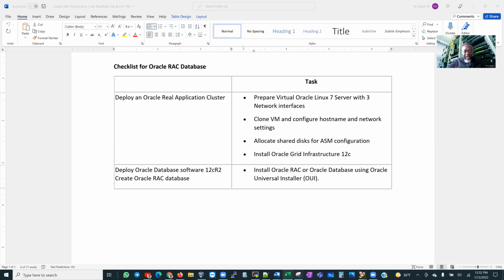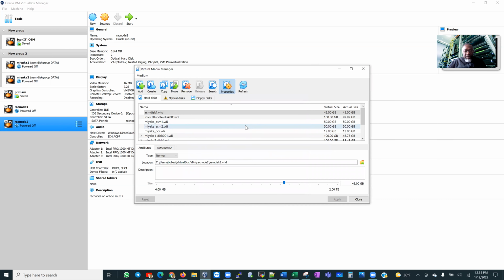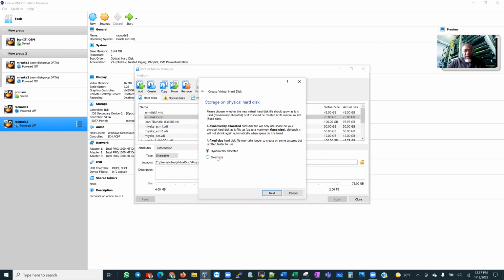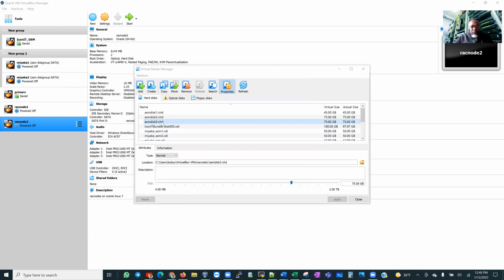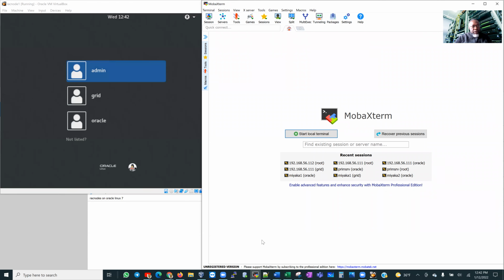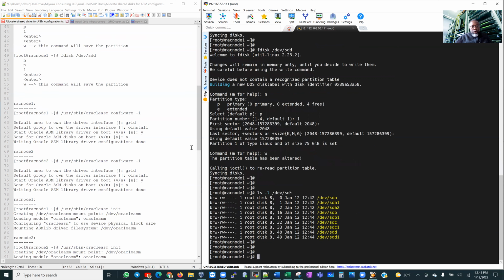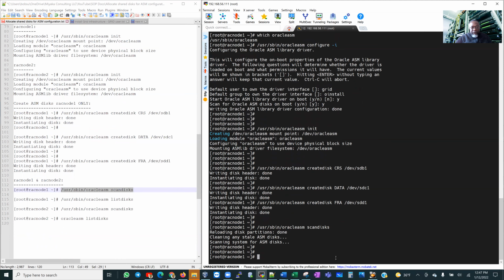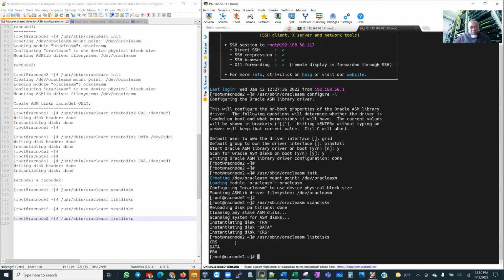Oracle RAC Part 3 of 5: Allocate and Configure Shared Storage for ASM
Oracle RAC Part 3 of 5: Allocating Shared Disks for ASM Disk Group Configuration